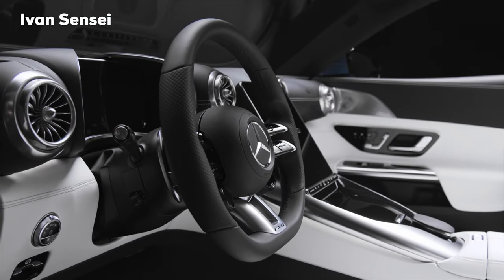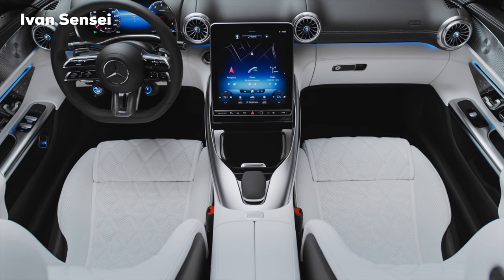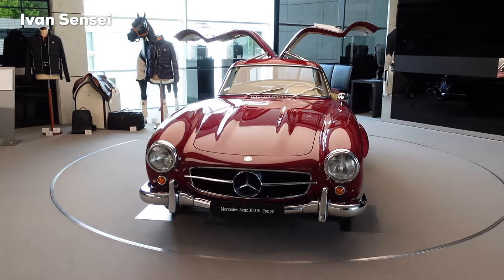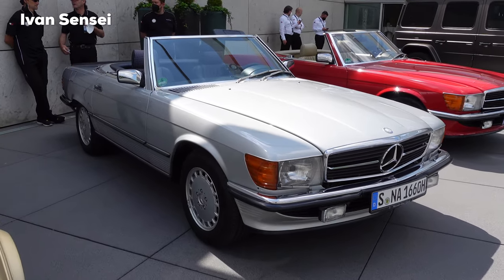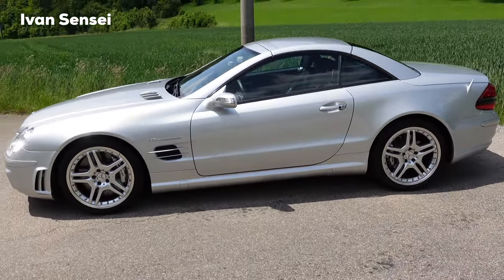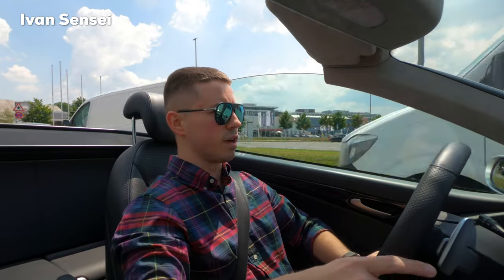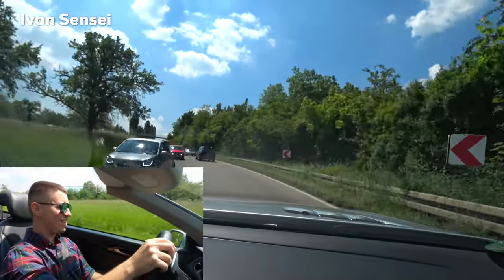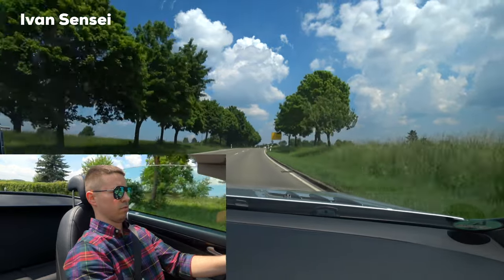2022 MERCEDES AMG SL Roadster HYPERANALOGUE ALL NEW Interior FULL Review & SL 55 AMG Drive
In this video you will see 2022 MERCEDES AMG SL Roadster HYPERANALOGUE ALL NEW Interior FULL Review & SL 55 AMG Drive in 4K!

Special Thanks to:
Mercedes-Benz Sindelfigen in Germany!

00:00-00:15 Intro
00:15-03:35 New AMG SL Roadster Interior
03:36-08:02 The Spirit of SL at Center of Excellence
08:03-14:37 2005 SL 55 AMG Drive
14:38-15:08 Outro